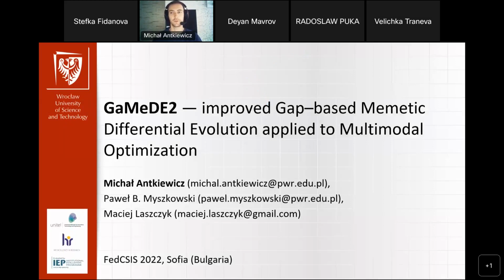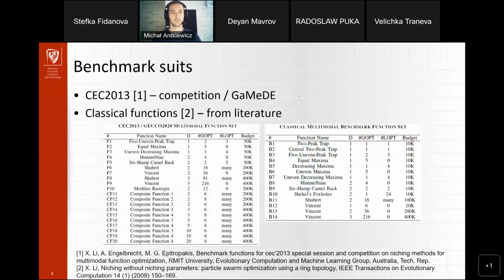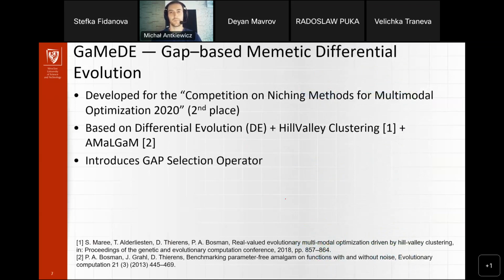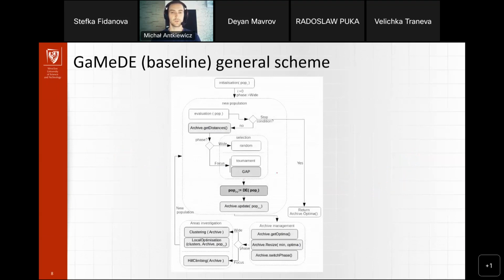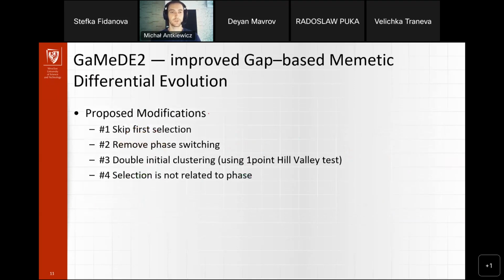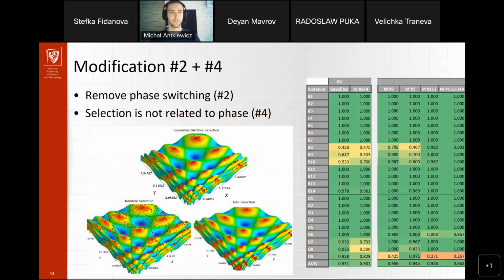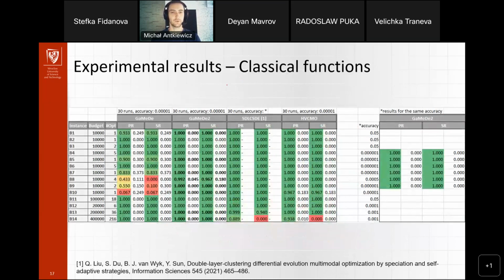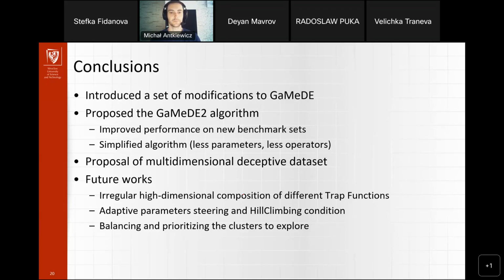WCO ’22 Workshop: Presented by Michał Antkiewicz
15th International Workshop on Computational Optimization (WCO'22)

Title: GaMeDE2 — improved Gap–based Memetic Differential Evolution applied to multi–modal optimisation
Authors: Michał Antkiewicz, Pawel Myszkowski and Maciej Laszczyk
Speaker: Michał Antkiewicz